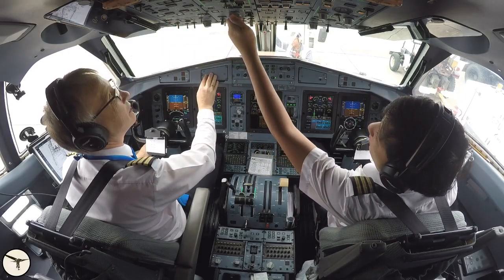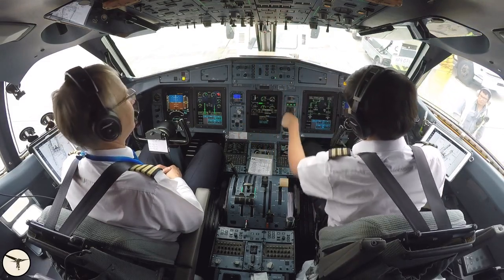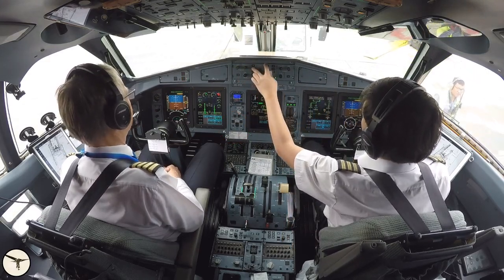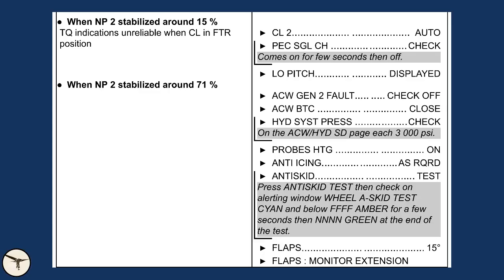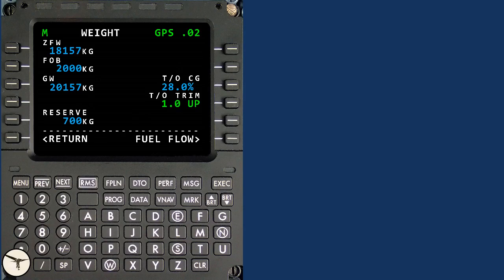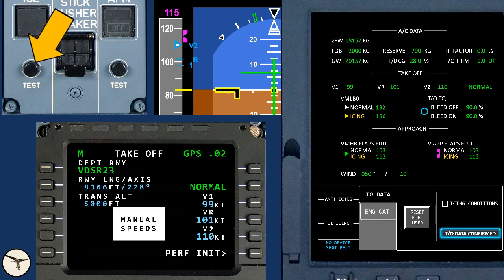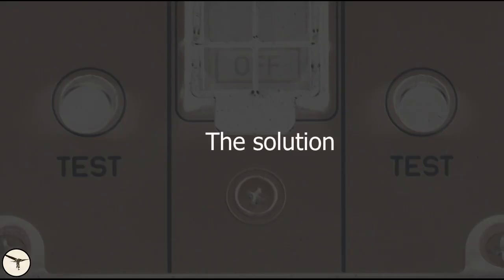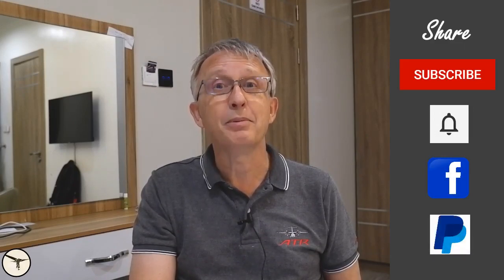ATR procedures: Don't push that button anymore!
Pilots flying the ATR 600 variant sometimes experience that their take-off speeds disappear for no apparent reason. This video explains why and what to do to avoid it from happening again.

See also OEB 45.

If you want to see a full video about engine start, watch this: